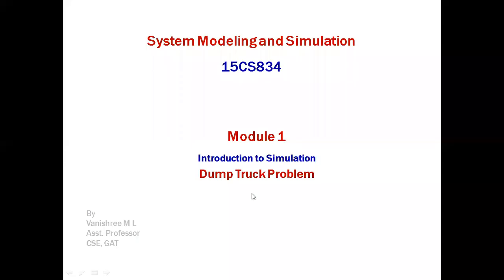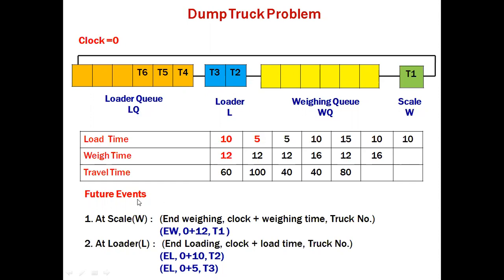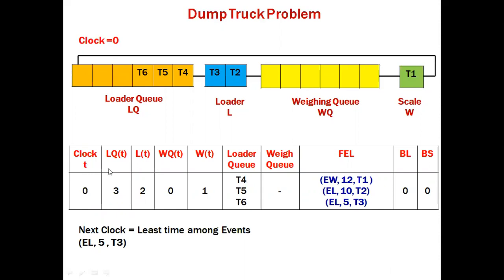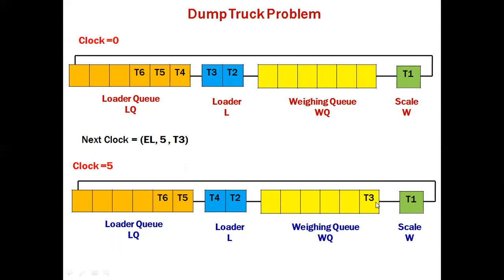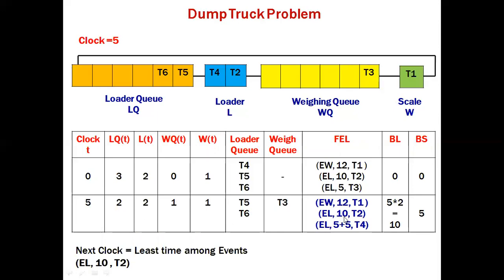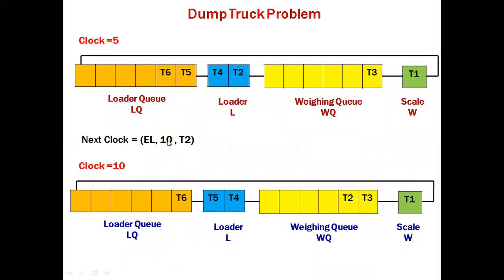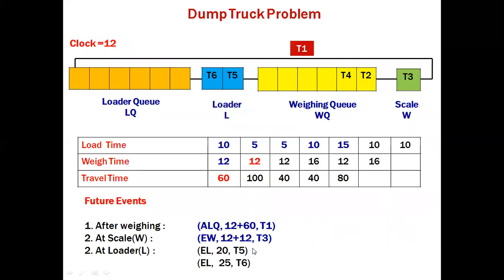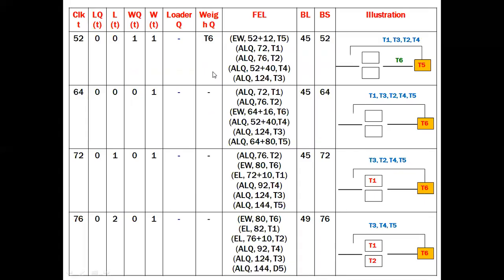dump truck problem